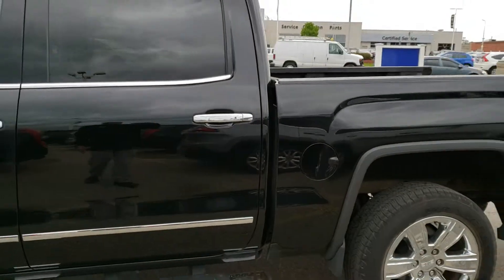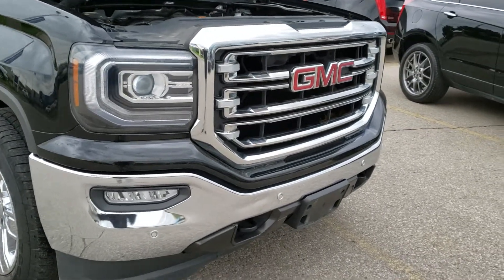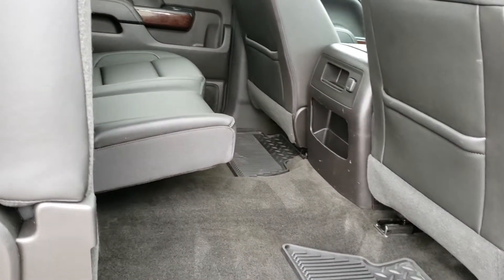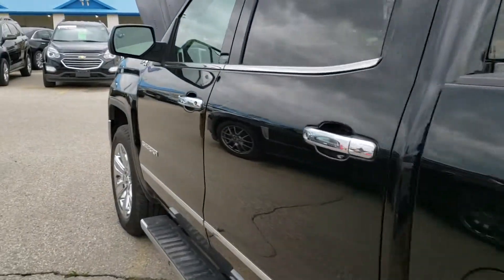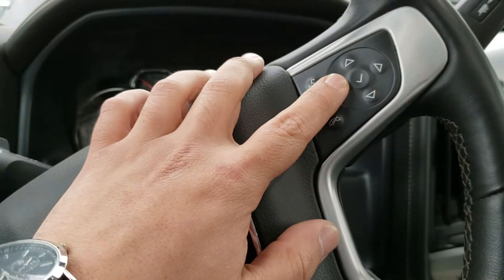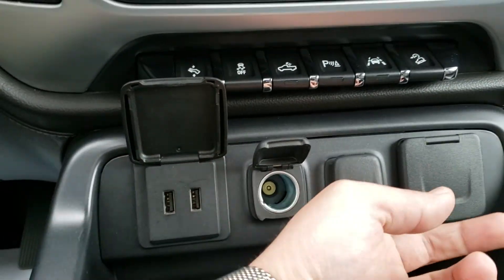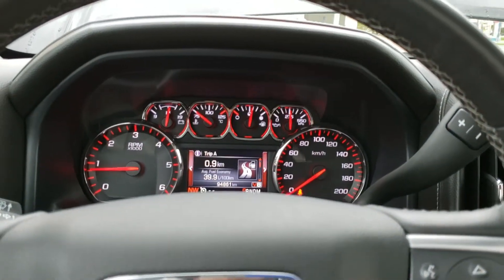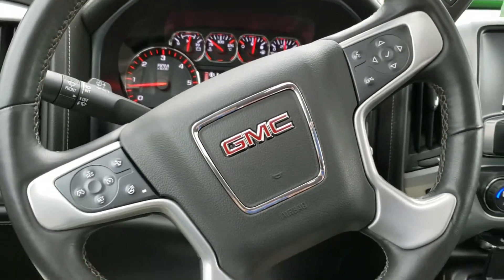2016 GMC Sierra SLT